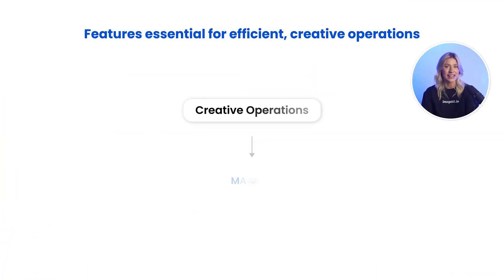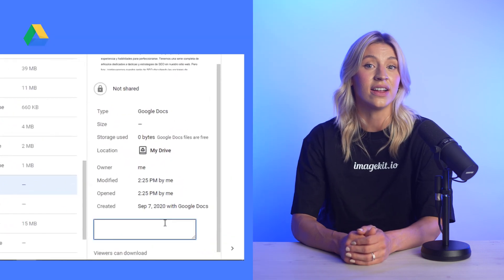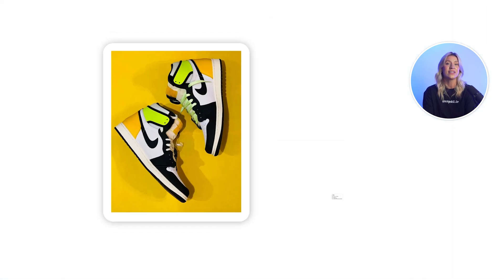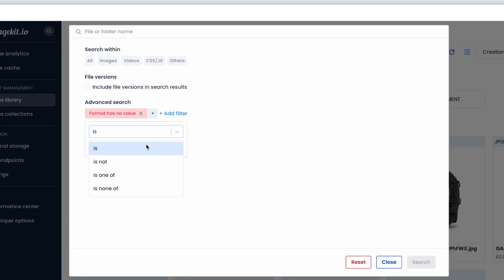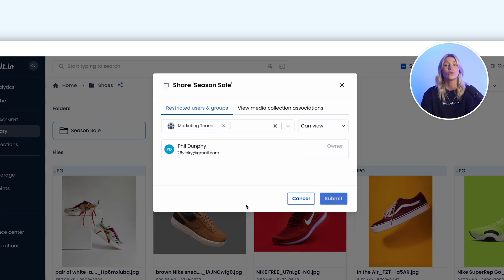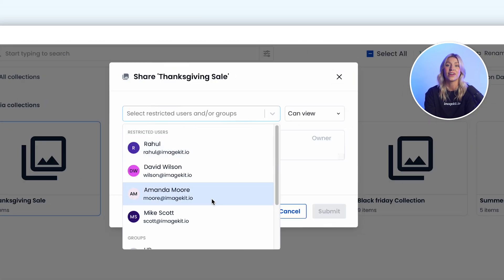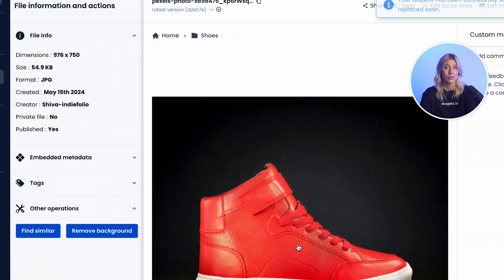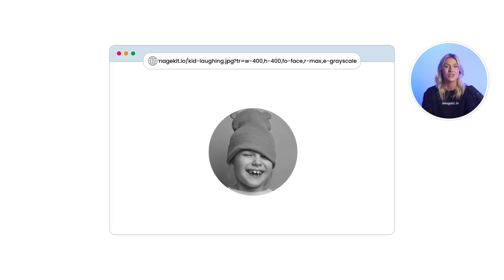Google Drive vs Dropbox vs ImageKit | A detailed comparison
Are you Managing Assets with Google Drive or Dropbox? It's time to reconsider! In this video, we'll show why ImageKit is a better solution for managing, sharing, and delivering your creative assets.

00:24 - Managing assets - comparison table

00:40 - Organizing assets with tags

01:00 - How ImageKit's tags offer better workflows

01:30 - Custom metadata tagging - a missing feature in Drive and Dropbox

02:16 - Sharing assets - comparison table

02:46 - Password-protected public file sharing

03:23 - Collaborating on assets - comparison table

04:03 - Delivering assets - a missing feature in Drive and Dropbox

ImageKit's Digital Asset Management is here to change the way you work with media assets. Move beyond Drive and Dropbox to a DAM that improves content organization and search, streamlines collaboration, and helps deliver exceptional visual experiences on the web.